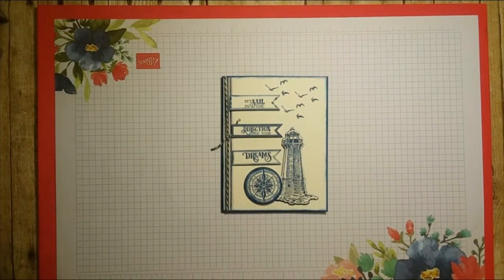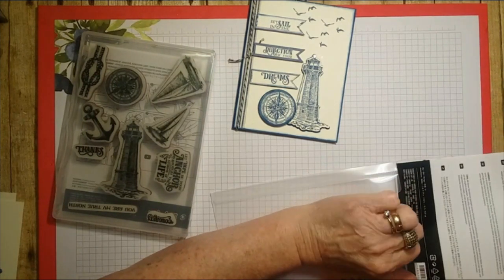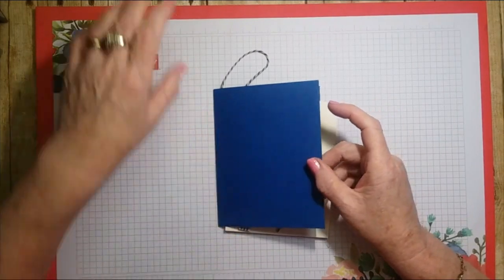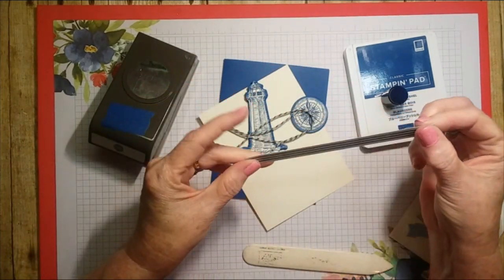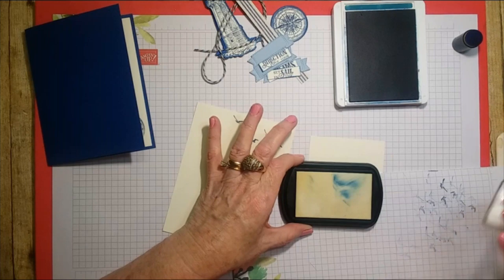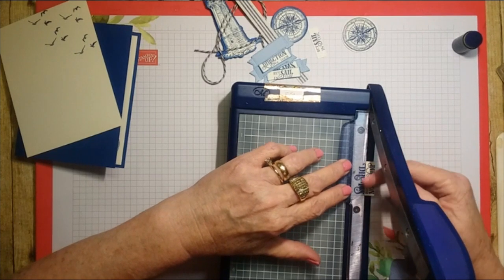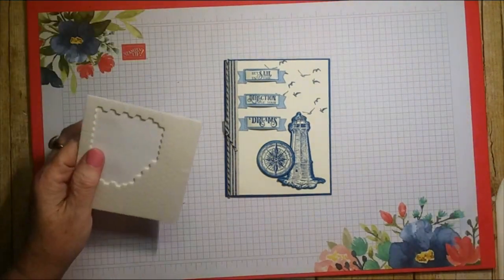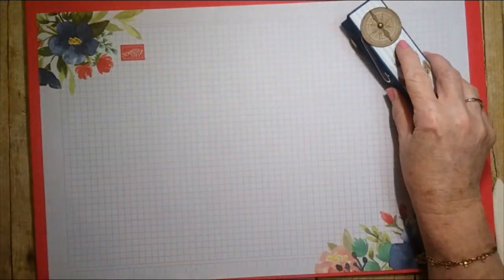Come Sail Away Suite - Set Sail Card and More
I am in love with this Come Sail Away Suite of products. I have used it for so many cards and 3D projects already. (Sneak peek in video). Hope you enjoy.
Wonderful suite of products for graduates, new job/careers etc. Available June 4, 2019. Click the links below to purchase any of the products used in this video. for measurements and supply list to make this card. and check out my gallery, PDF's and kits I have available.
Any requests please let me know how I can help.